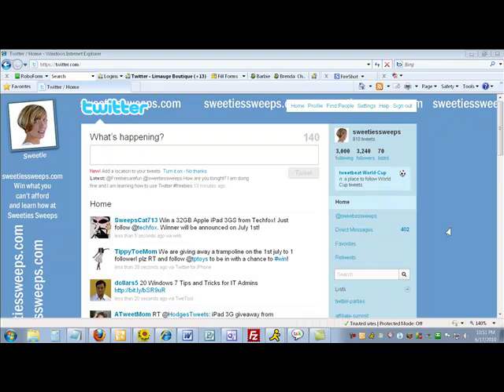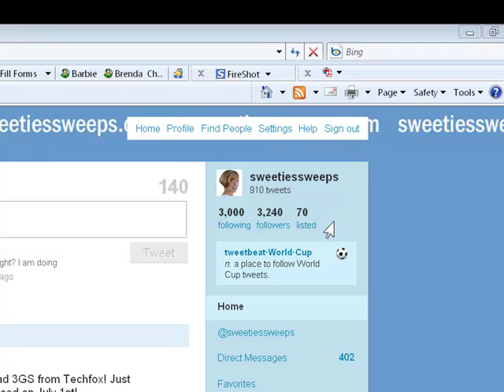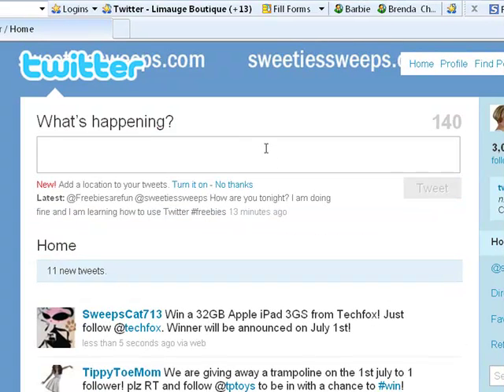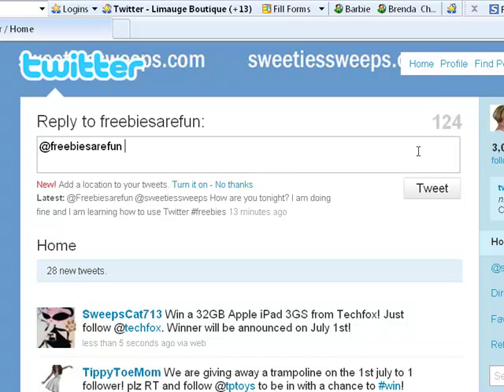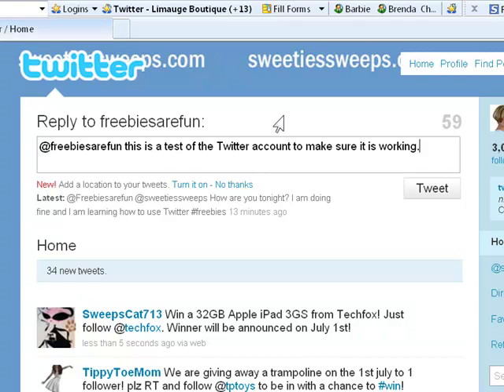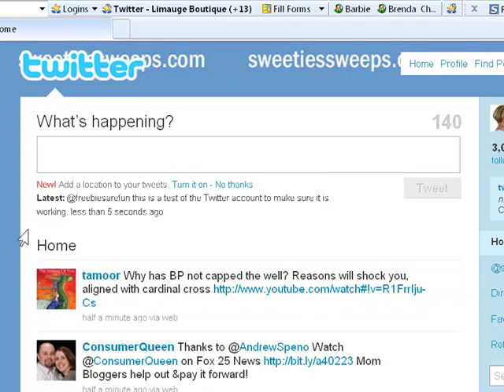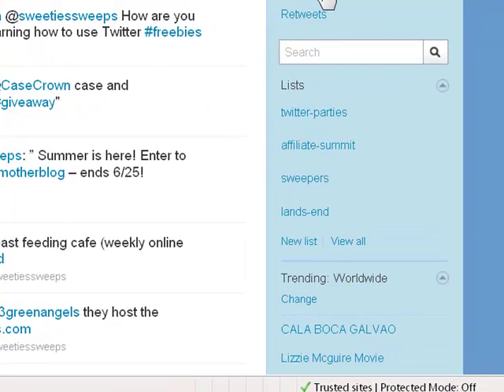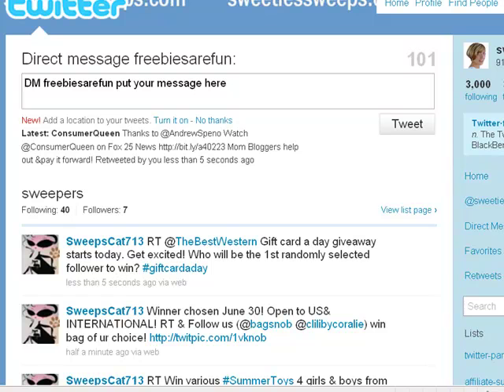How to Use Twitter (Tweet, Retweet, Direct Messages, Lists)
Learn how to use Twitter. Learn how to tweet, retweet, reply to someone, send and check direct messages, and setup a list. Knowing the basics of Twitter is essential if you are going to participate in Twitter contests and Twitter parties to win cash and prizes. (Note: this video shows the old Twitter layout. I haven't had time to do a new video yet)